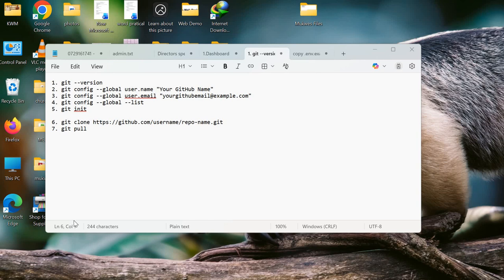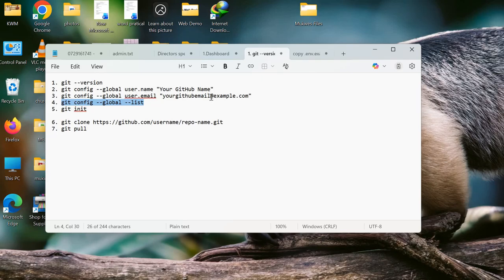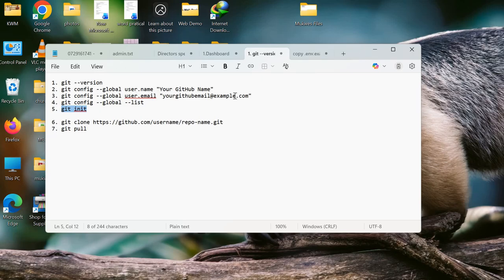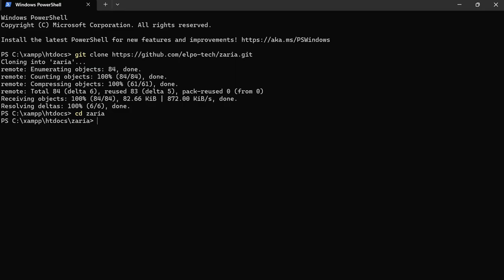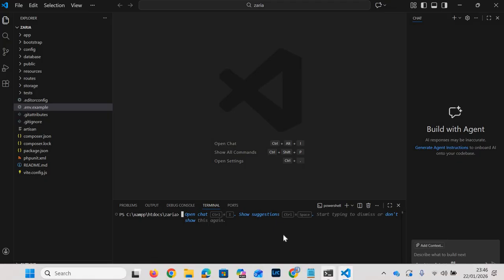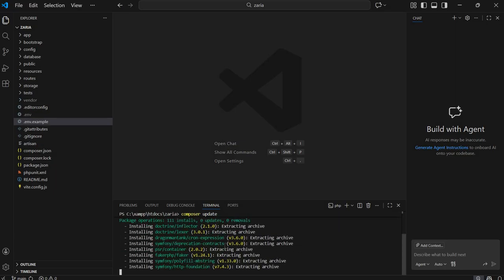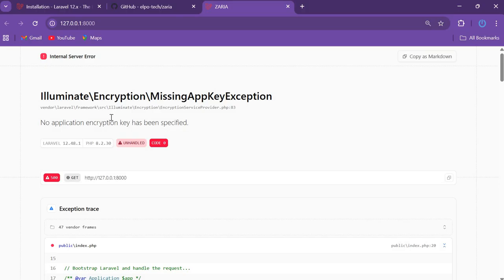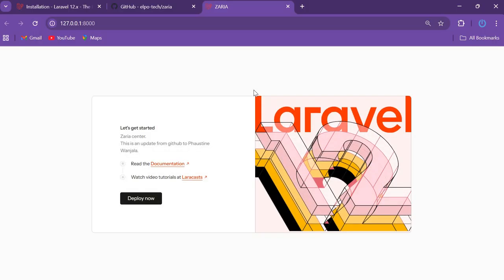Cloning Laravel 12 Project from github Step by Step